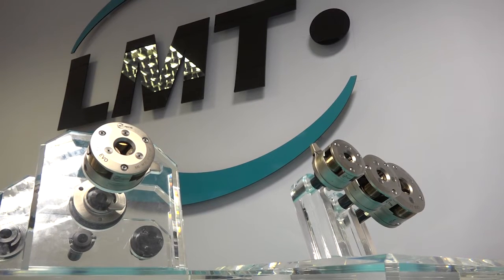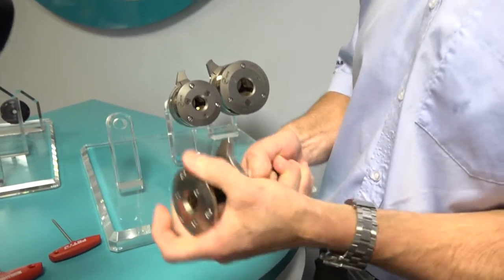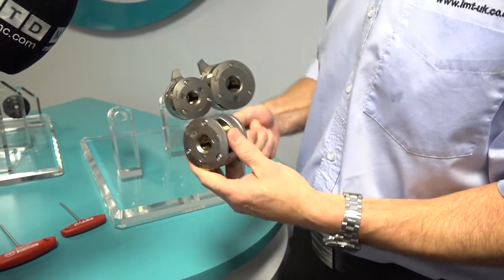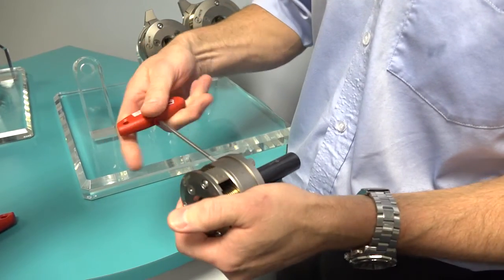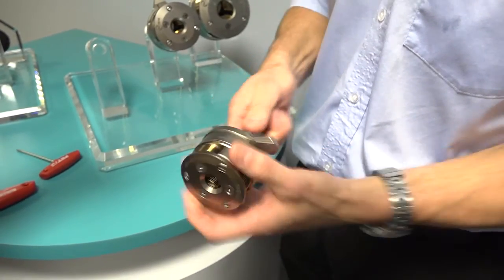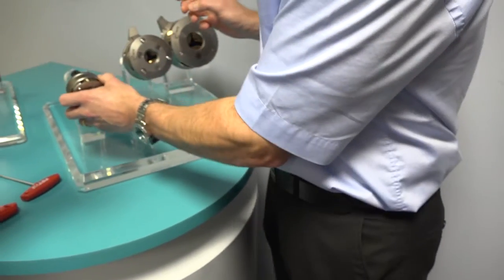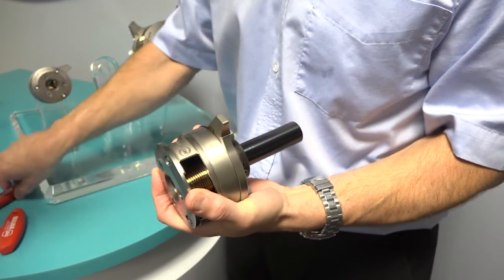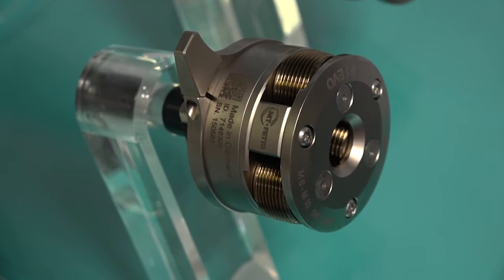LMT talk about the EVO line of machine heads - Engineering News from MTDCNC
Joe Reynolds of MTDCNC talks to David Dunn of LMT about the threadrolling process and how the EVO line of machine heads are speeding things up while keeping cutting accuracy.

For